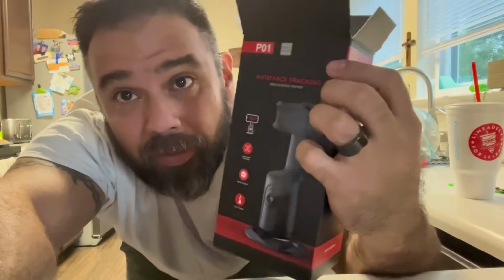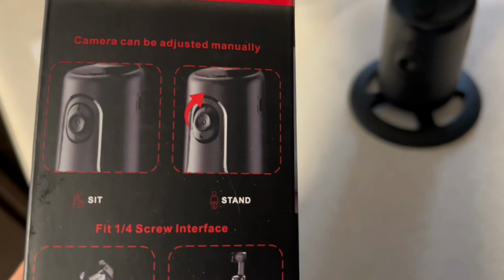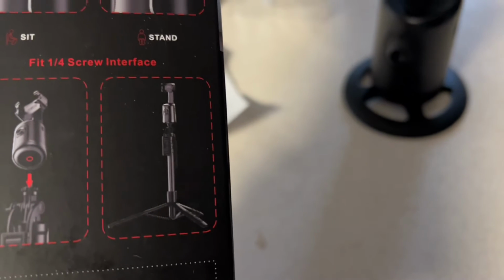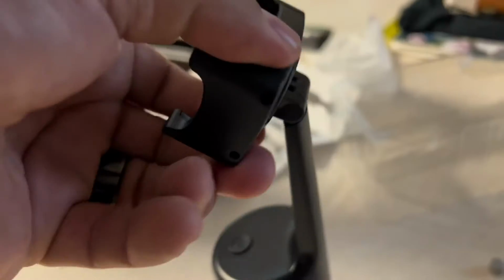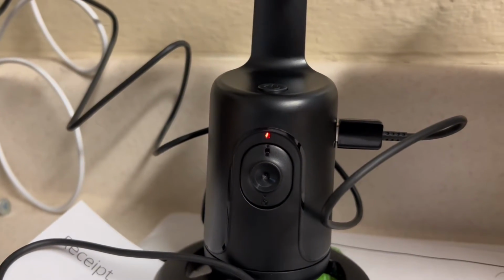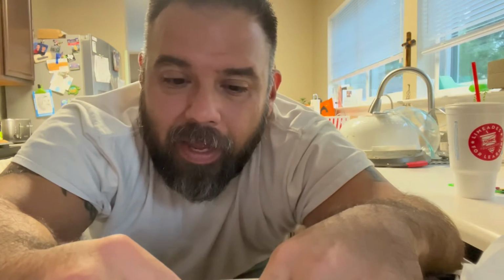Auto Face tracking Review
📹✨ My in-depth review of this awesome auto face tracking unit is finally here! Whether you've seen it on TikTok or Amazon, this gadget amazed me. No app download needed! With a built-in camera, it effortlessly works with any phone. Check out how flawlessly it tracks and smoothly follows your face in my review. I tested it in various scenarios with multiple people - and I’ll share with you the results! Join me as I share my honest opinion on its performance.